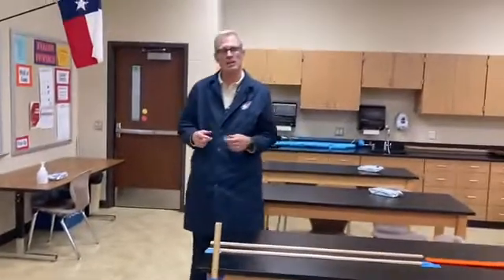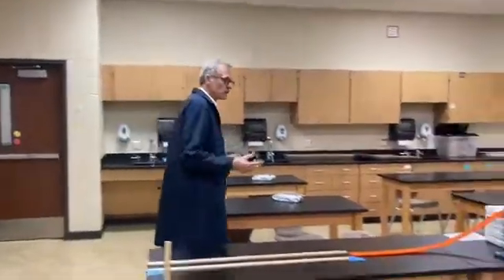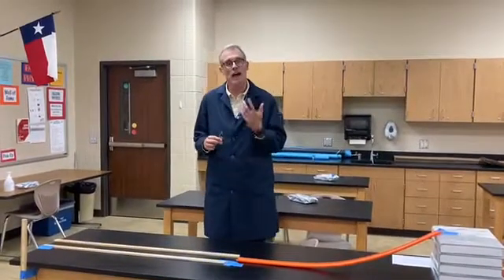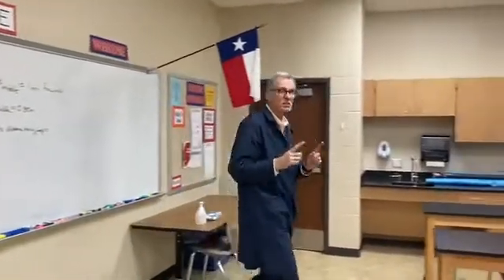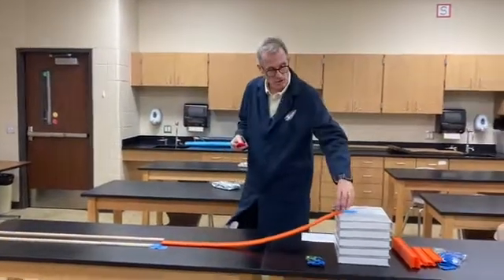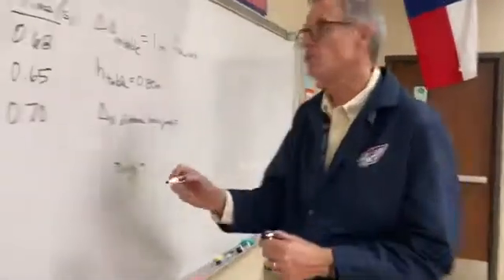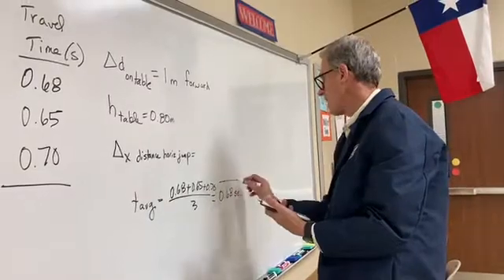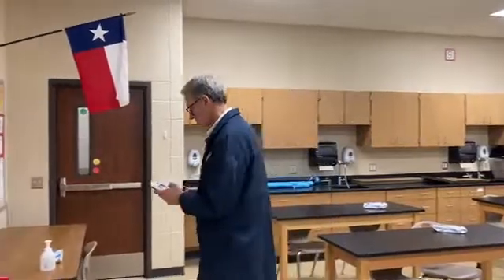Horizontal Projectile Lab Set-Up with a Hot Wheels Car Projectile